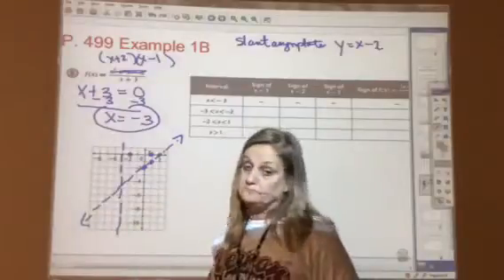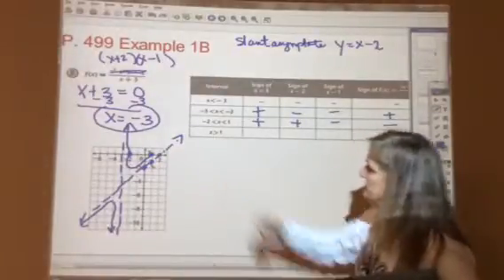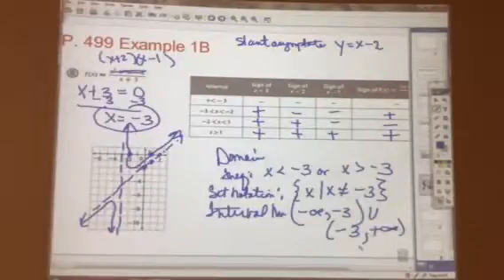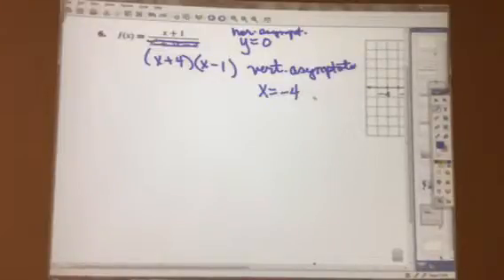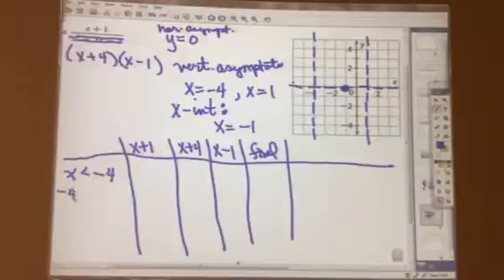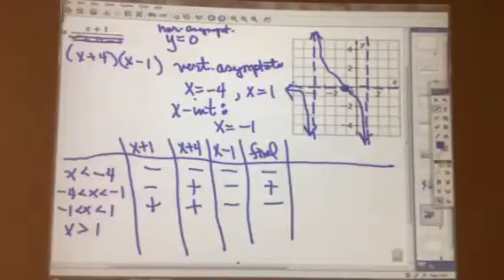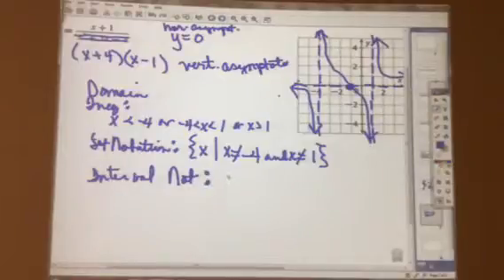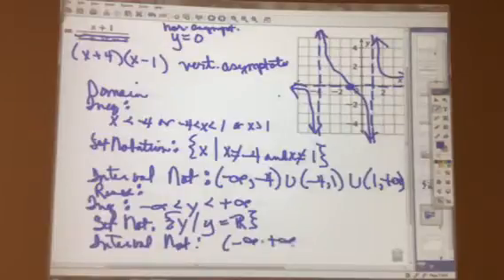Clifton 9.3 day 2 part 2